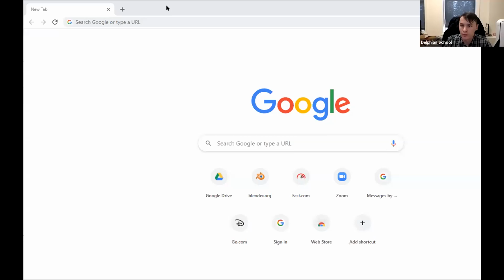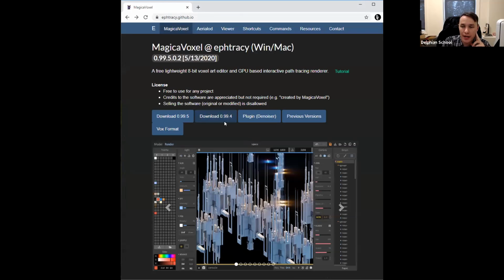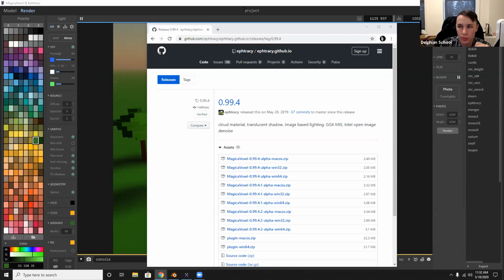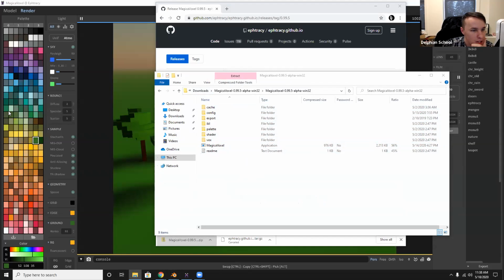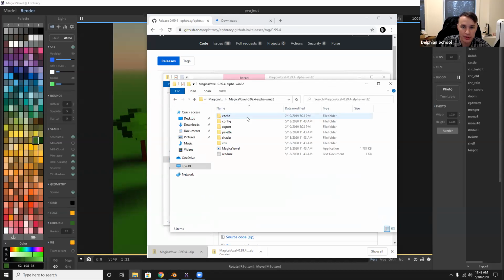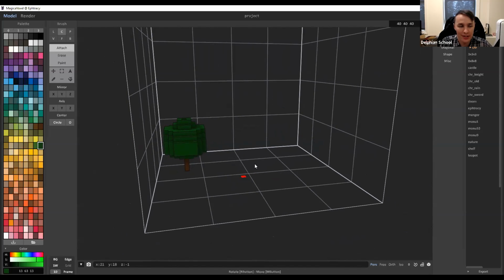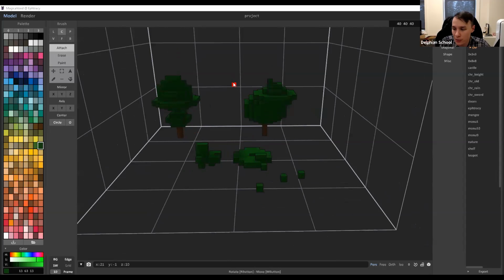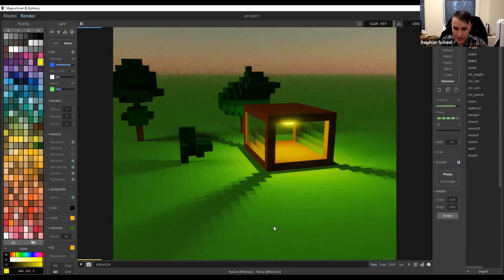Beginner 3D Modeling - May 18, 2020 Delphian School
Learn the basics of 3D Modeling with Stirling.